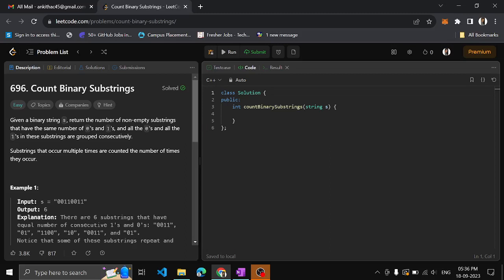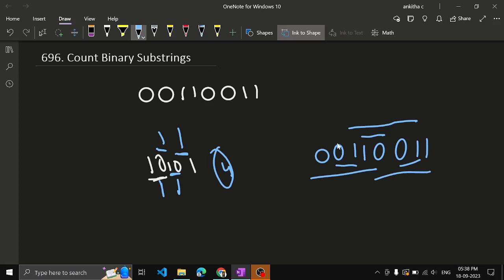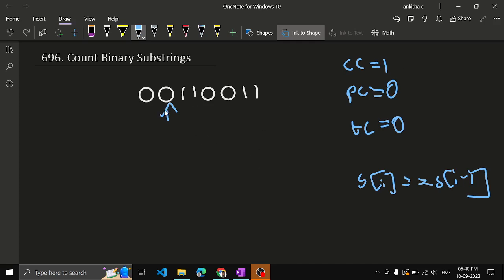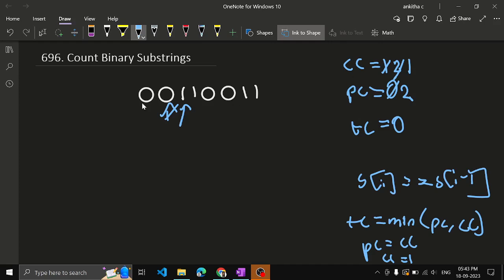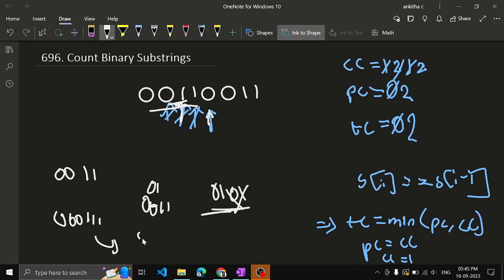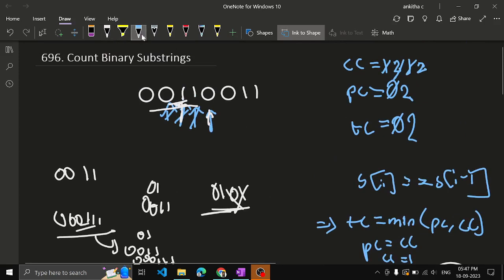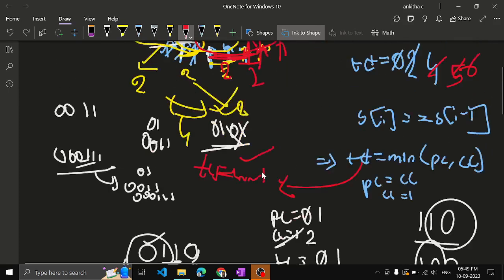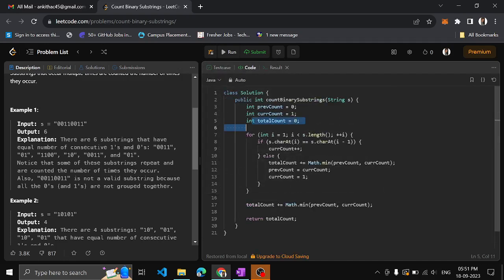LeetCode 696 : Count Binary Substrings || EASY || C++ || JAVA || Detailed Solution